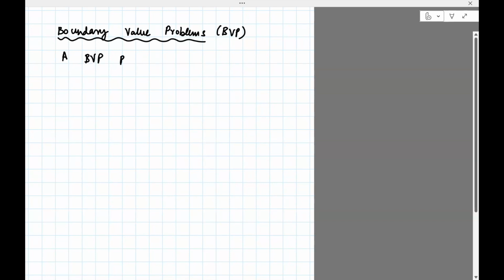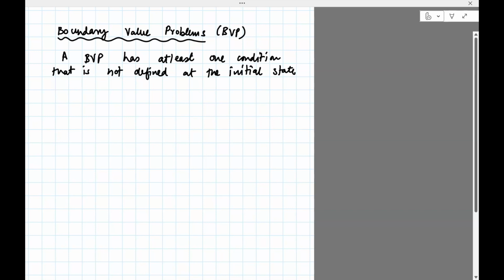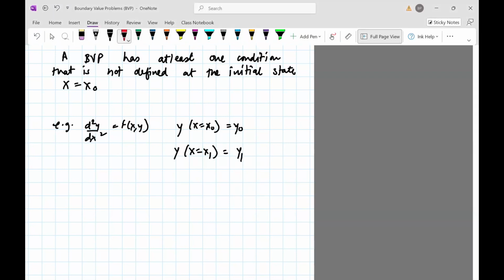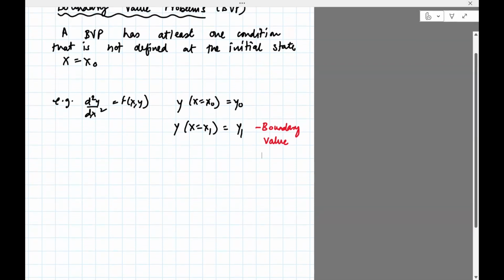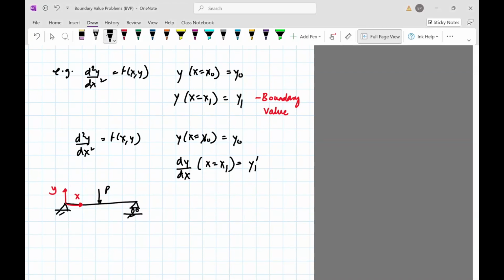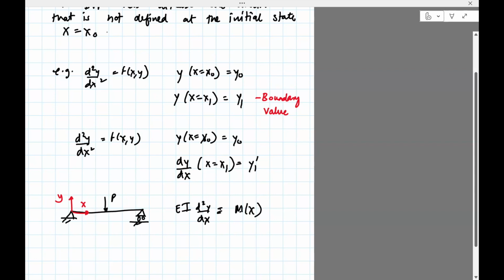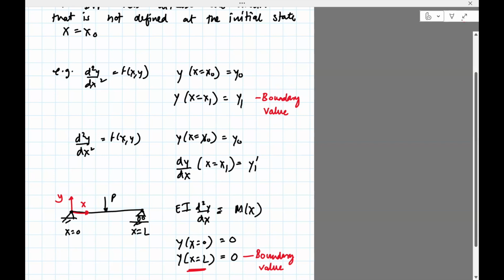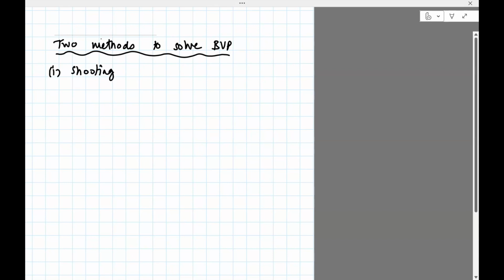Numerics Lec12a: Introduction to Boundary Value Problems (Fall 2024)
This video explains what are boundary value problems and lists two methods to solve them.